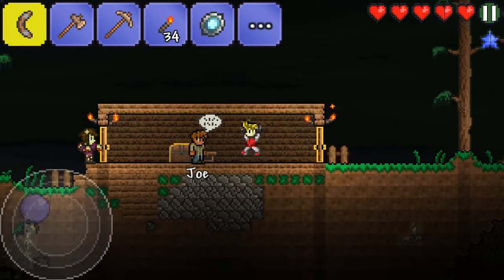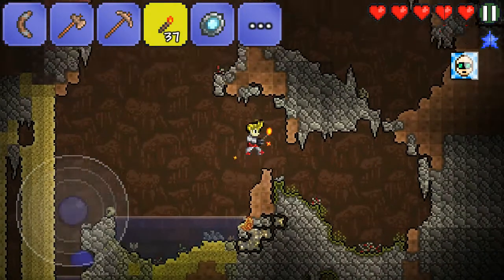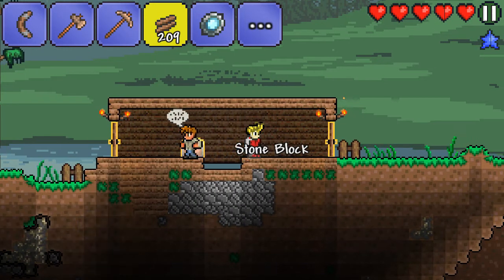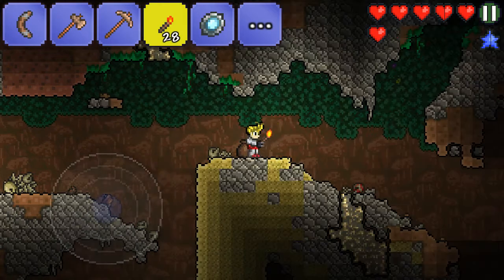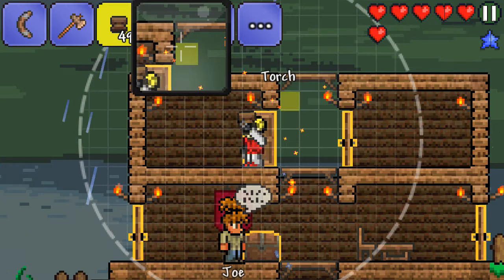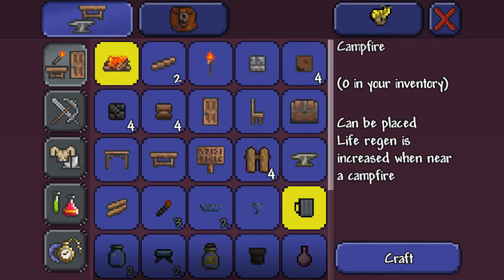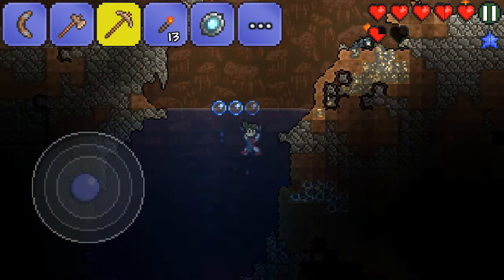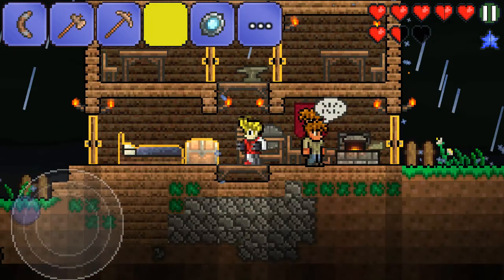Terraria Mobile Let's Play - Part 2 "BED!"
Fight! Build! Craft! Explore!
Terraria! One of the best games on mobile!
Similar to Minecraft but with more content!
If you love Minecraft try out Terraria!

Available for IOS & ANDROID & PC etc•••

Peace out!~

::Terraria Let's Play - Part 1::

Extra Information\\
Device-Android-
Recorder-SCR recorder (ROOT)(Free)
Editor-Videoshow- (Free/Paied)
Audio-Quadbeat 3 Microphone-